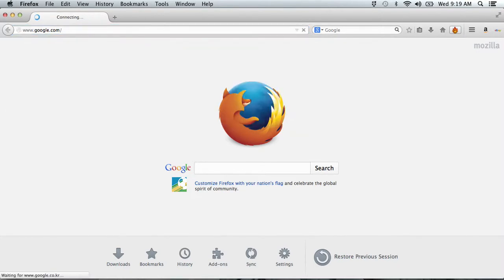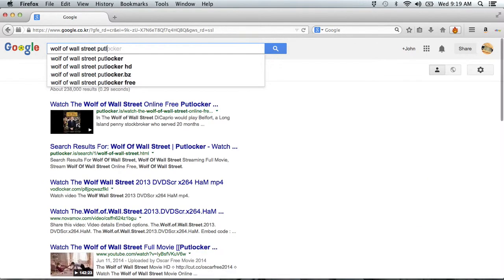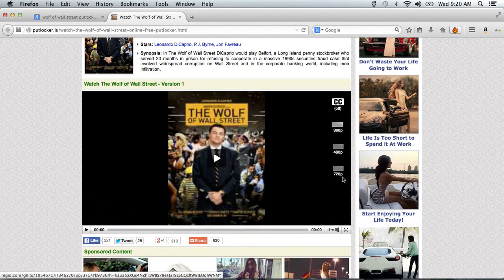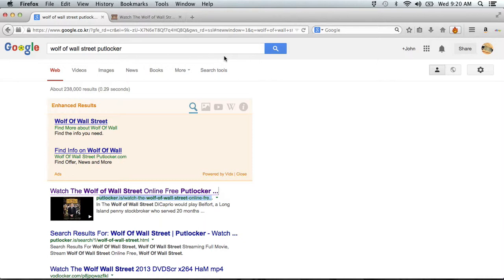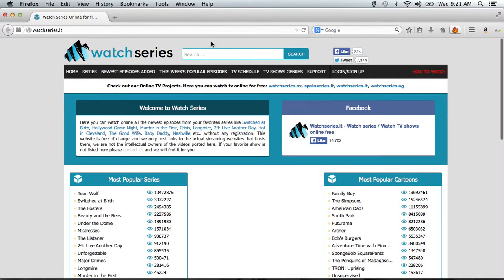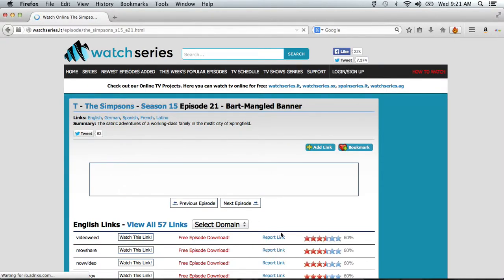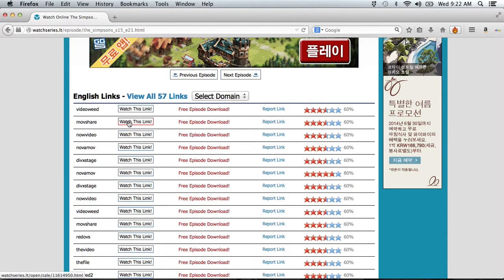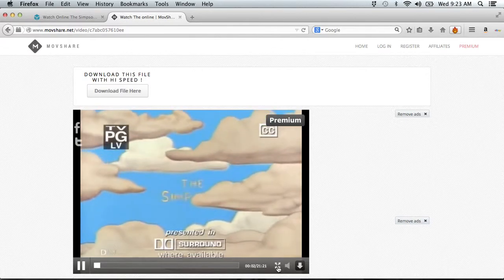How to Stream High quality Movies and Tv shows online for free